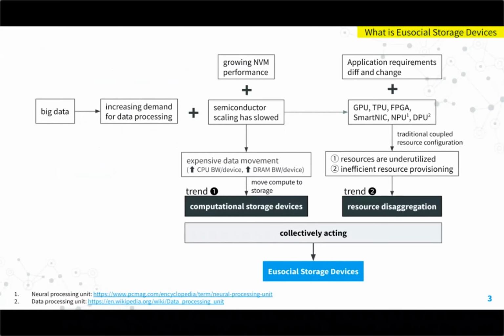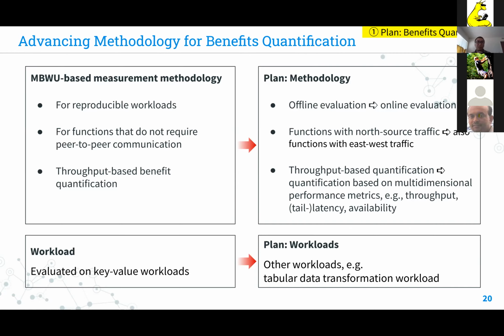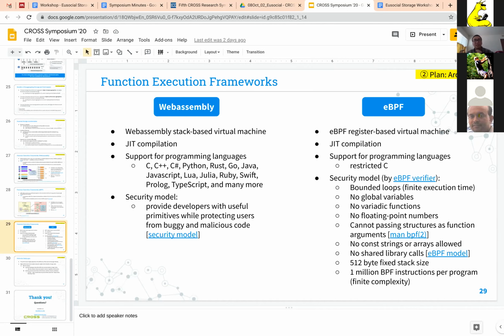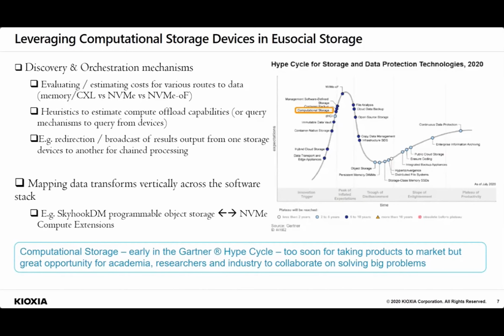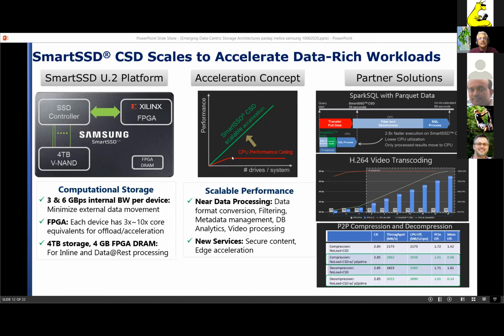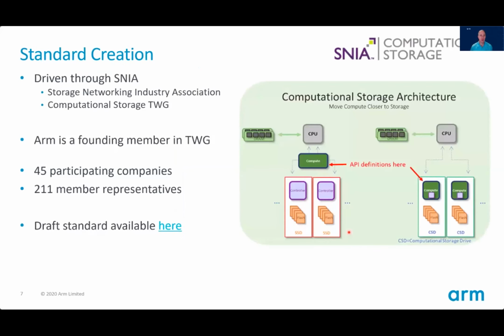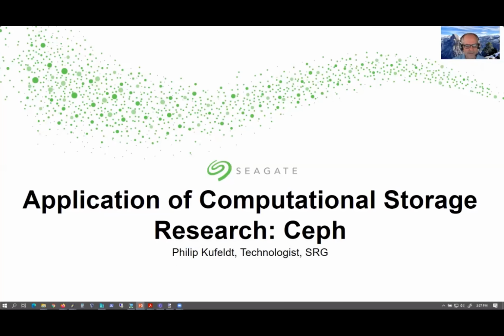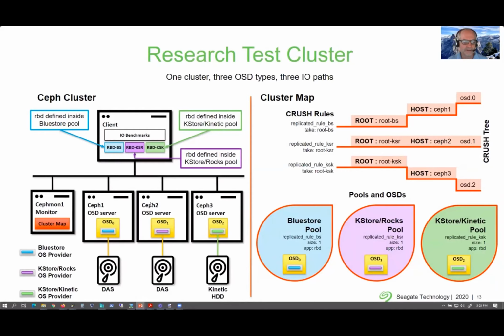Workshop on Eusocial Storage Devices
Workshop - Eusocial Storage Devices
Co-chairs:
Jianshen Liu, UC Santa Cruz and Philip Kufeldt, Seagate
Speakers:
Jianshen Liu, UCSC, “Eusocial Storage Devices”
Nidish Kamath, Kioxia, “Computational Storage: Design Constraints & Considerations”
Pankaj Mehra, Samsung, “Emerging Data-Centric Storage Architectures”
Jason Molgaard, Arm, “Flexible Computational Storage Architectures”
Philip Kufeldt, Seagate, “Application of Computational Storage Research: Ceph”